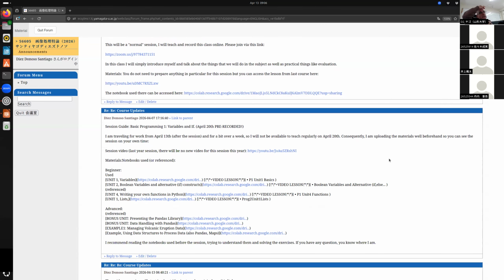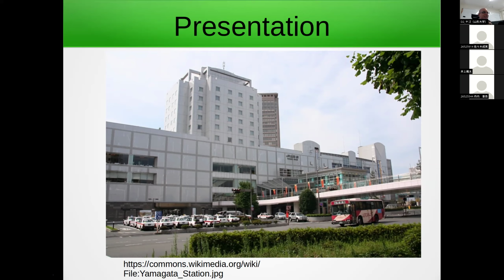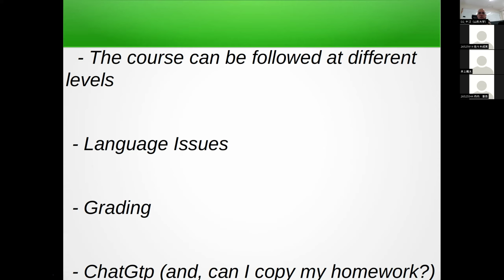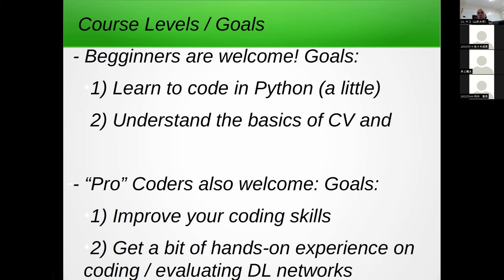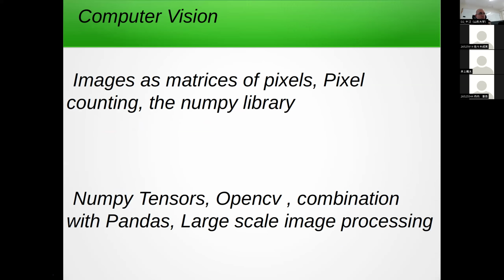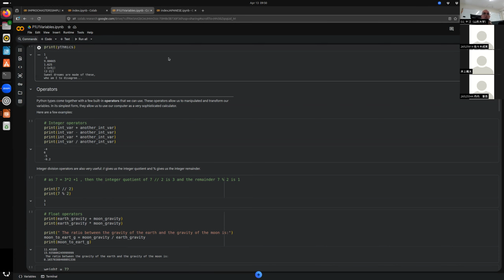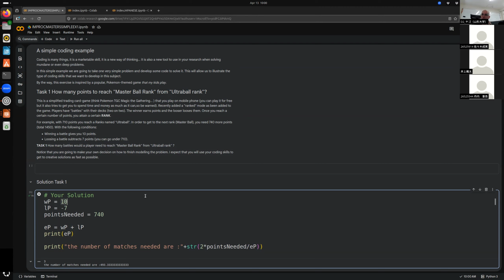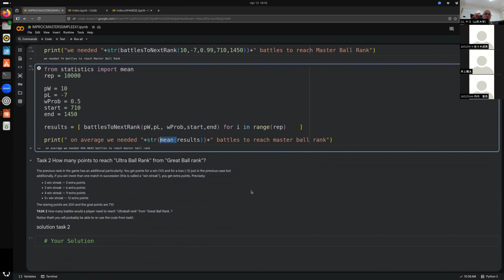画像処理特論 - Advanced Topics in Image Processing April 13th 2026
Introductory session to the course.

The course notebooks can be accessed here'

The practice notebook used at the end of the session can be accessed